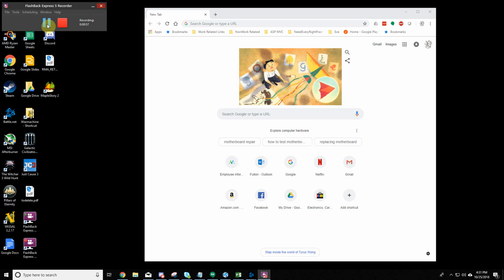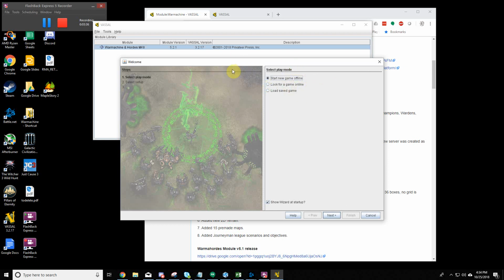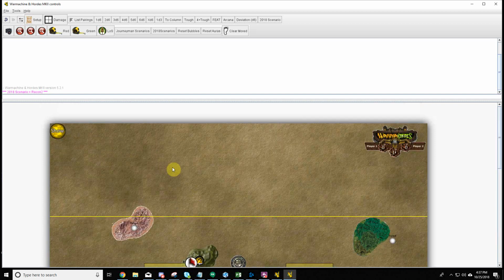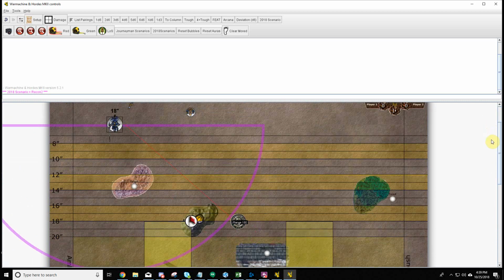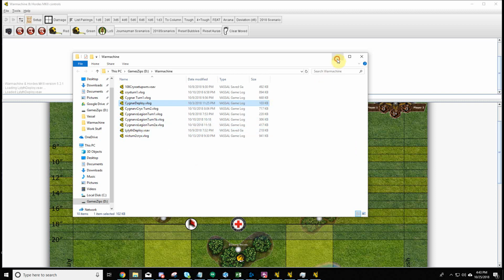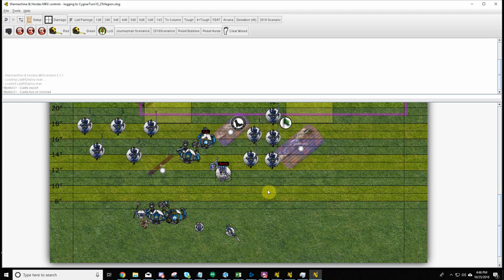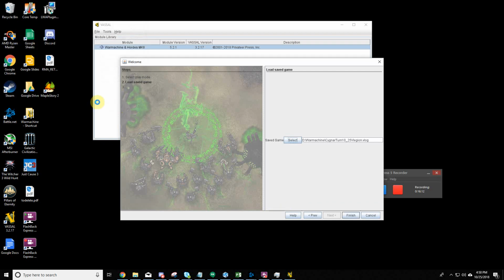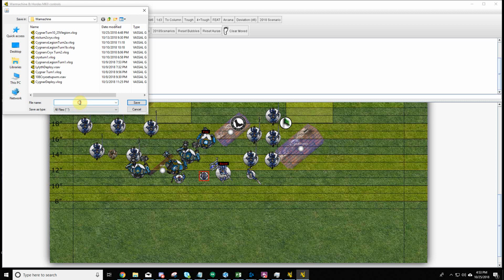How to play on Warmachine Vassal Online by Email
Every want to play warmachine but have no time? This video will help you do that
If you are familiar with vassal skip to 9 minutes in. Sound goes out at 19 minutes for a bit.